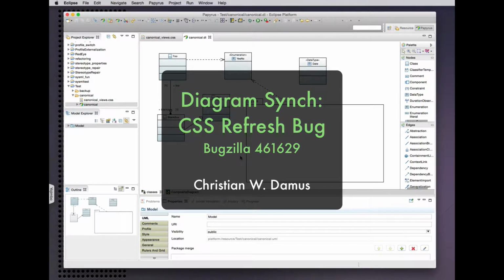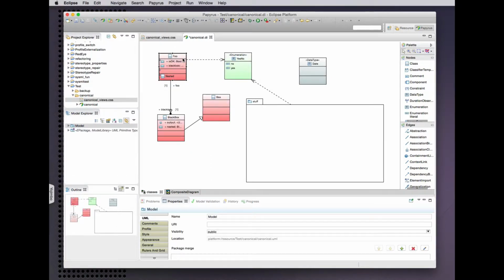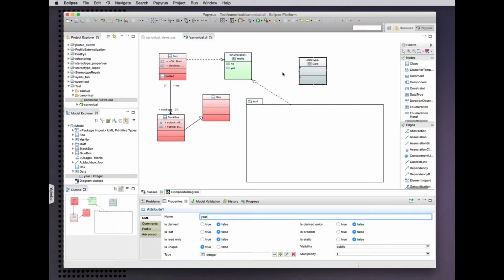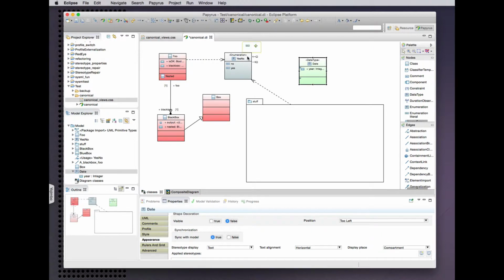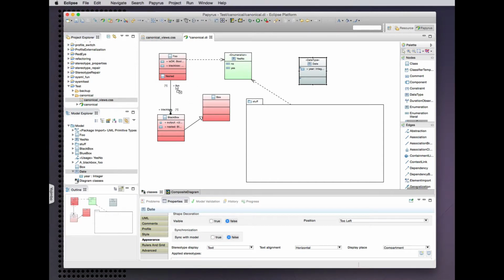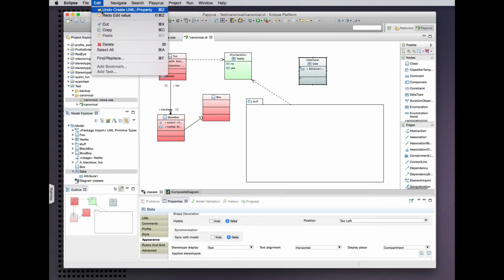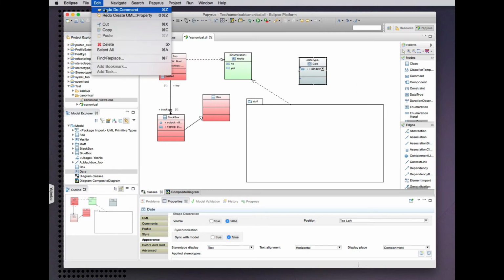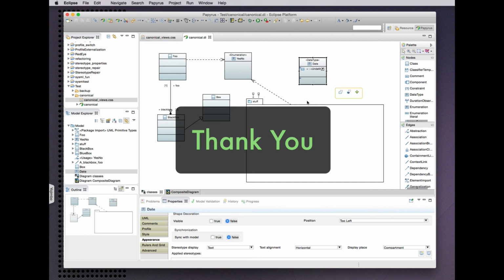CSS Diagram Refresh Bug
Brief demonstration of a bug in the interaction between CanonicalEditPolicy and non-transactional diagram refresh triggered by changes in CSS stylesheets, in work-in-progress in the Mars release of the Eclipse Papyrus project.